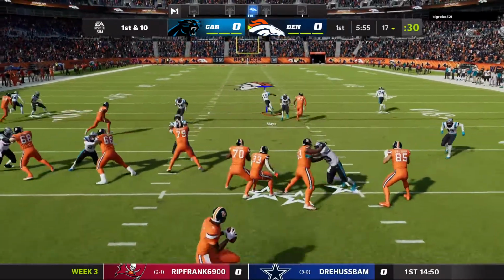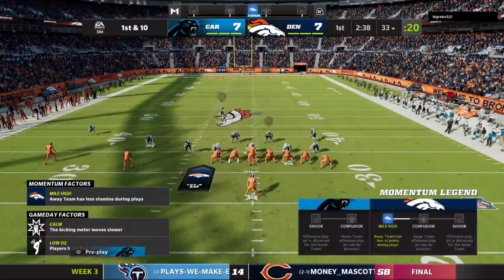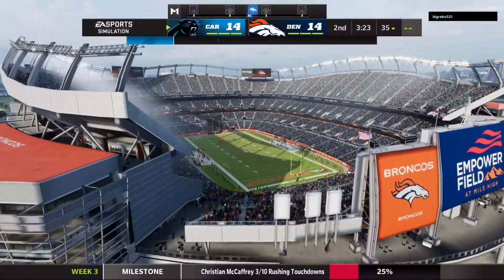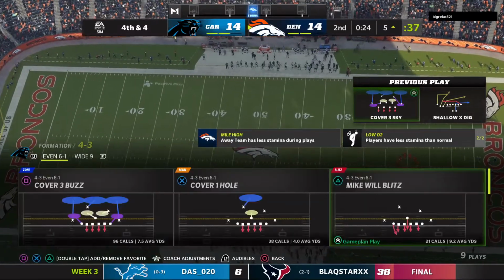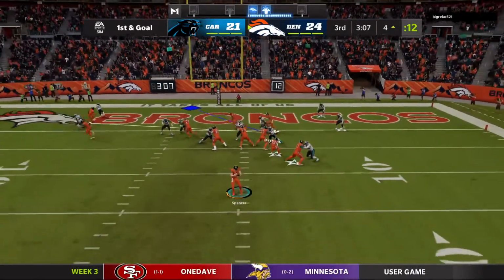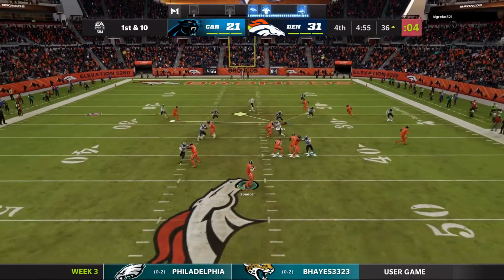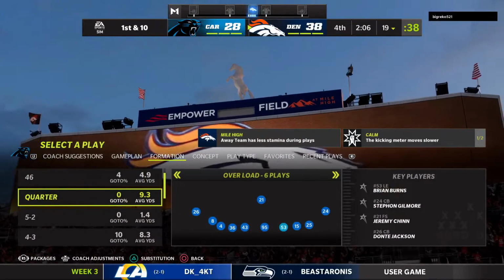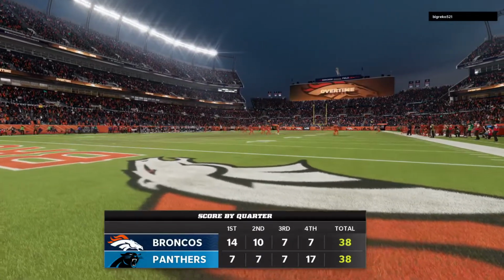Broncos vs Panthers